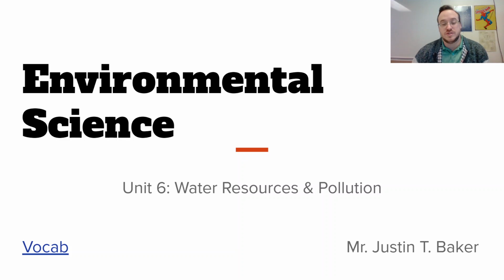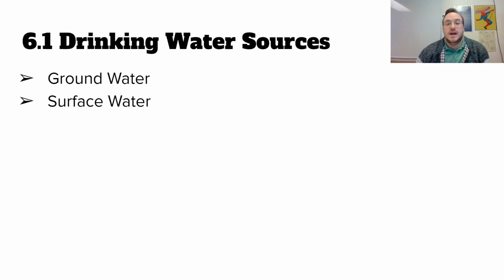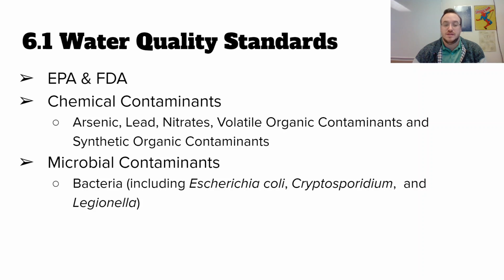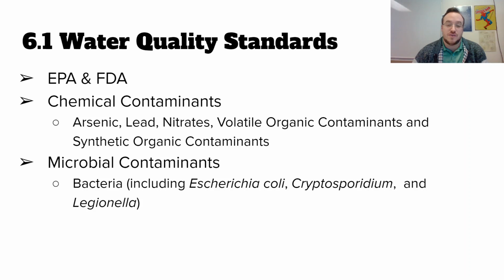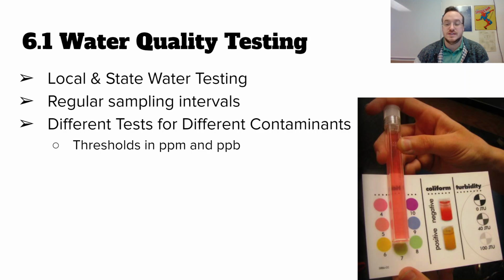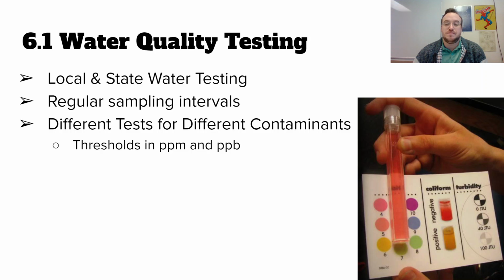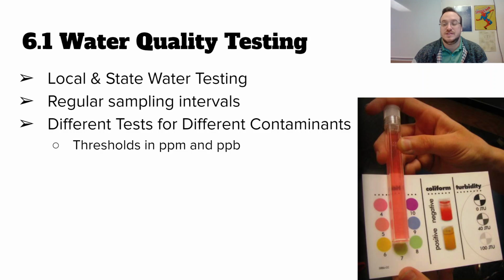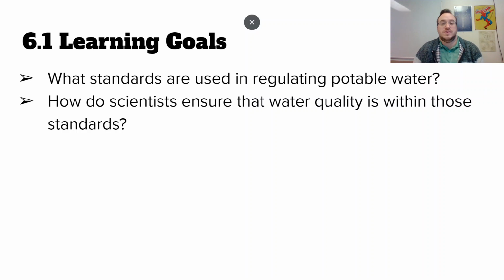6.1 Drinking Water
What standards are used in regulating potable water?
How do scientists ensure that water quality is within those standards?